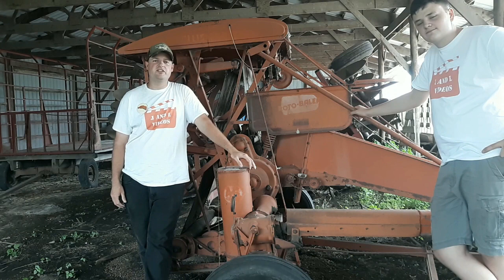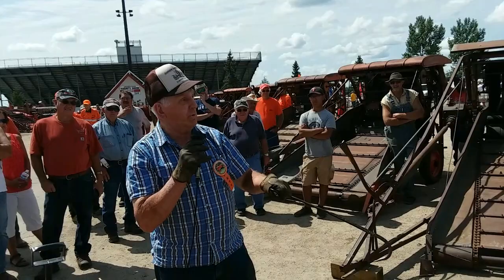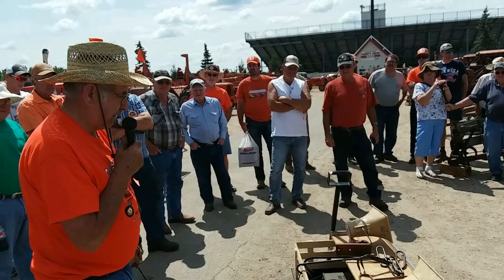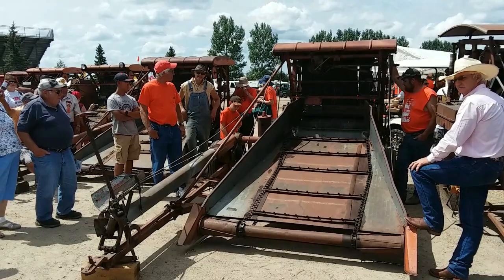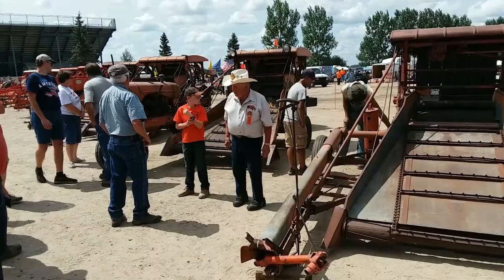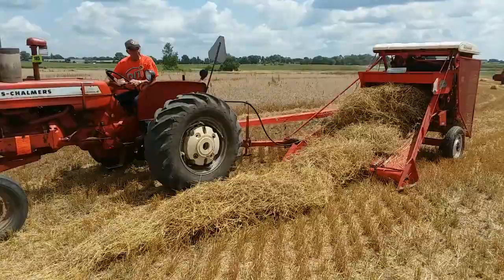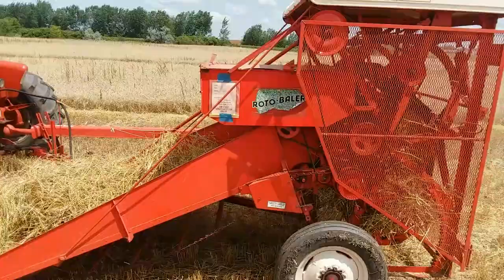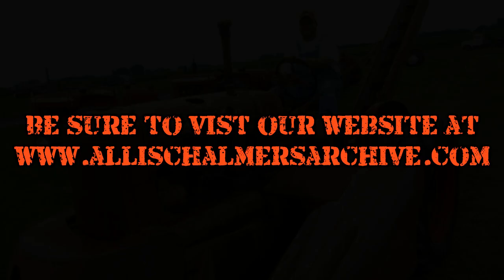Allis Chalmers Show: Living History Of The Roto Baler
A presentation from the 2018 Orange Spectacular by Gary Agrimson and Arland Lepper about the history of the Allis Chalmers Roto Baler and the different versions and upgrades made to it also the hooks made to pick up the bales.